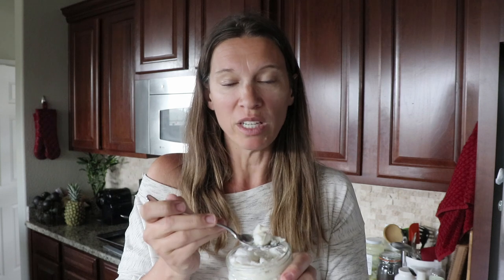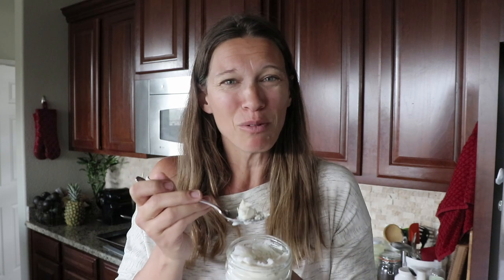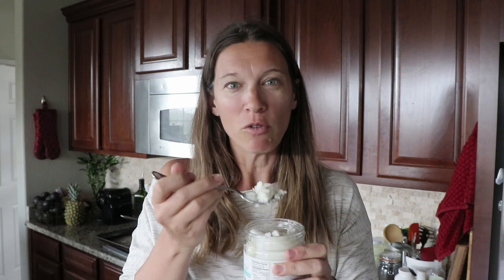AIP Diet - What is the Autoimmune Protocol | What I ate AIP Day 1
AIP Diet is starting for me! I'm doing the AIP diet to quell a Hashimoto's Flare and I'm taking you along for the journey. I explain what the Autoimmune Paleo Protocol (AIP diet or also known just as the Autoimmune Protocol) is and also what I ate for AIP for Day 1 breakfast and lunch..

Note: I follow the Autoimmune Paleo Protocol developed by Dr. Sarah Ballantyne, which is called the AIP Diet. The Autoimmune Protocol by Dr. Amy Myers is very similar but slightly different in what has to be eliminated (like in the Paleo version, black pepper is eliminated)

If you want to read what I ate, I wrote a post about this

Join my Paleo & AIP Freebie Library for a ton of resources like an AIP diet freezer meal plan, starter guide, easy recipes, etc

LINKS:

[FREE AIP & PALEO RESOURCES IN THE PALEO FREEBIE LIBRARY- COOKBOOKS, MEAL PLANS, GUIDES, TRAININGS, ETC]

[AIP-SPECIFIC MEMBERSHIP SITE - RECIPES, FREEZER MEAL PLANS, BATCH COOKING PLANS, HOW-TO DO AIP COURSE]